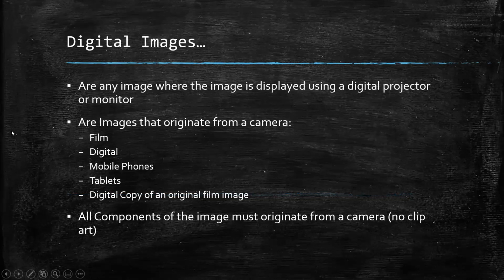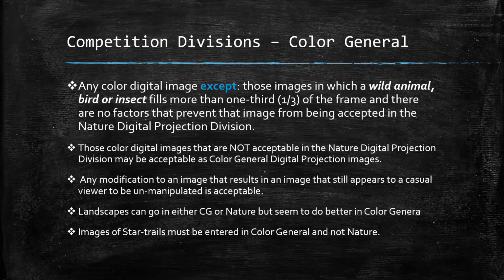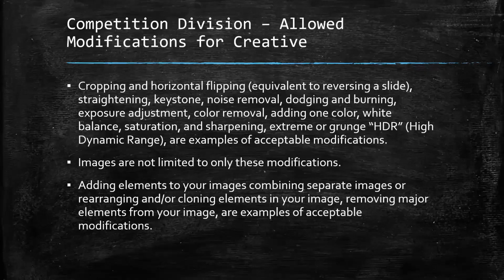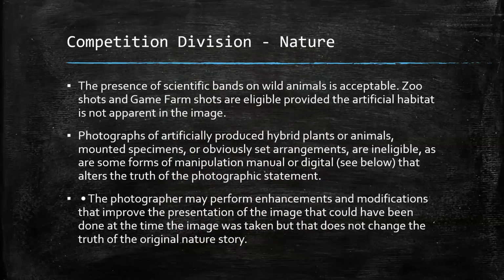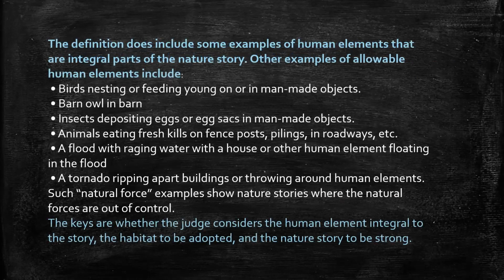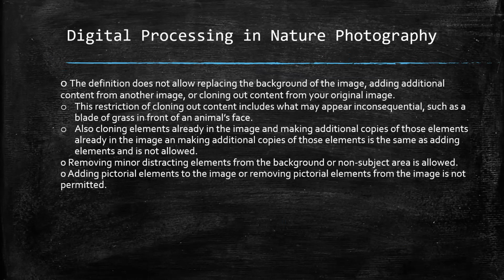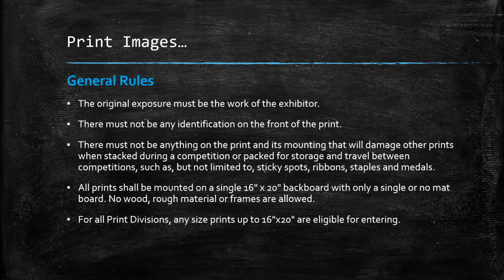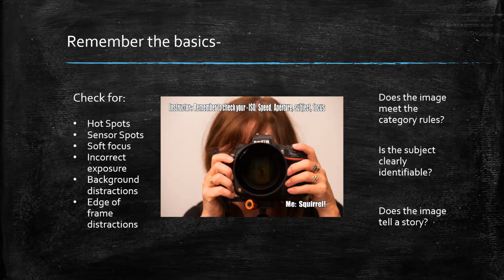GDCCC DPD Digital and Print Rule Review and Competition Guidance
This is a recording of the GDCCC DPD Digital and Print Rule Review and Competition Guidance presentation for the Seven Ponds Photography Club. Feb 2022